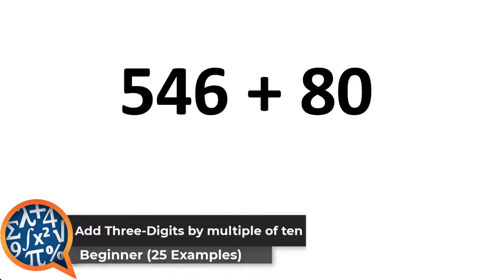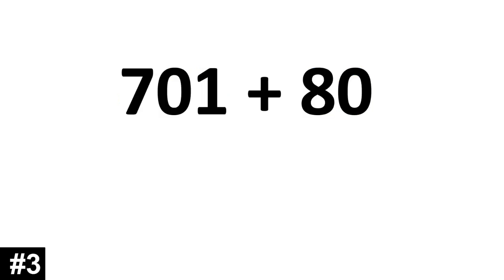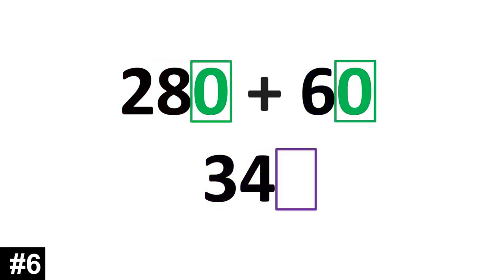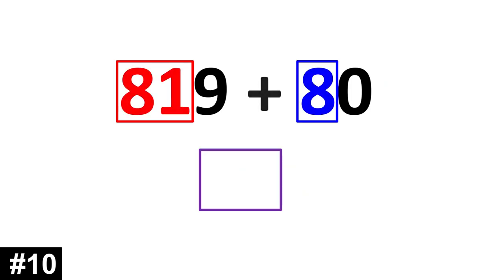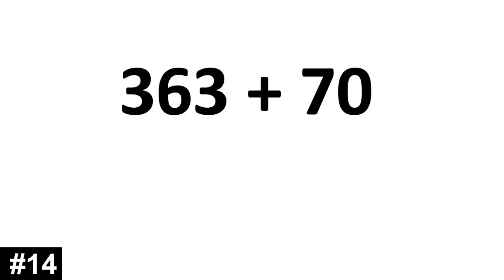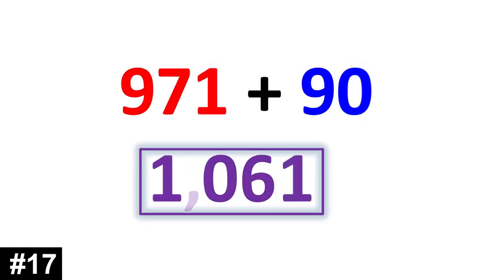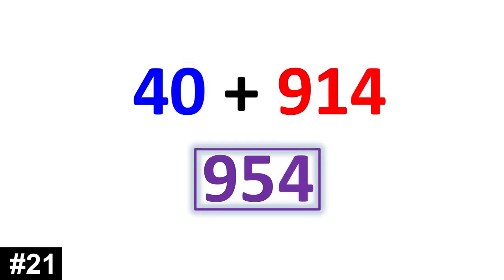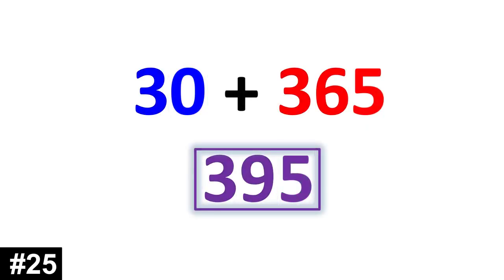Add Three-Digits by multiple of ten (Fastest & Easiest Method) (3.NBT.A.2)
In this video, we show the fastest and easiest way to Add any three-digit number by a multiple of ten.   Students can now learn this pivotal foundational skill within minutes.

This is a part of the Common Core Math Standard 3.NBT.A.2  where the objective is to "Fluently add and subtract within 1000 using strategies and algorithms based on place value, properties of operations, and/or the relationship between addition and subtraction."

You can see all 40+ examples and other lessons for foundational math skills